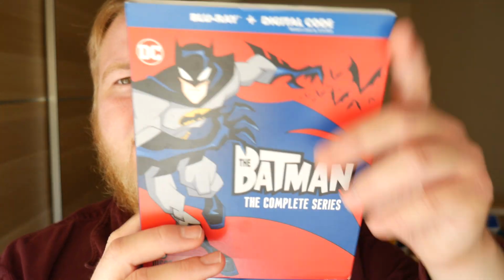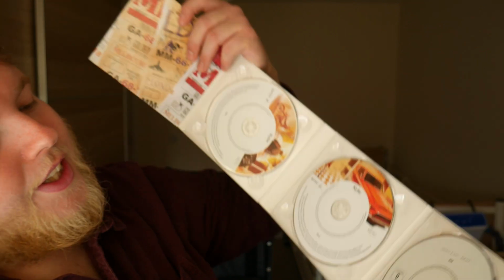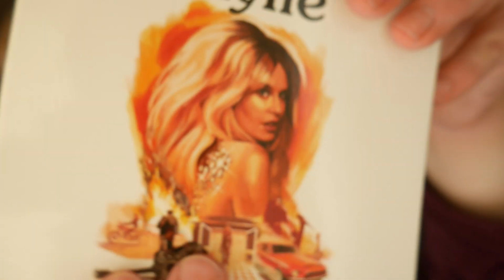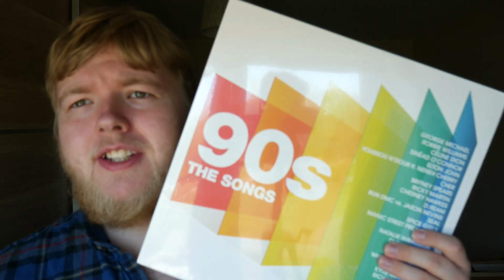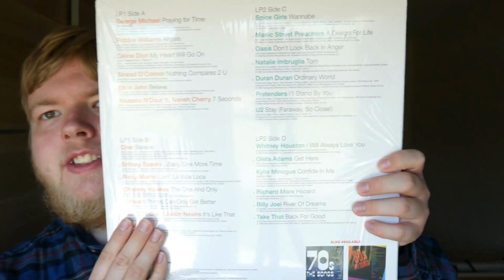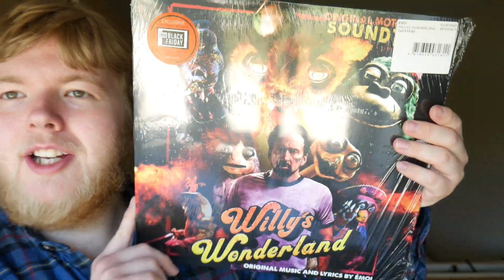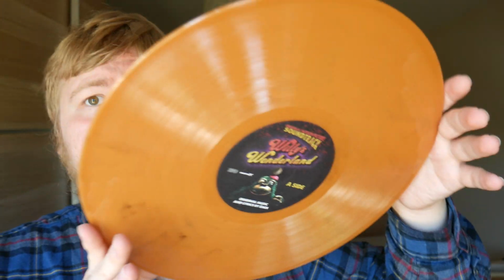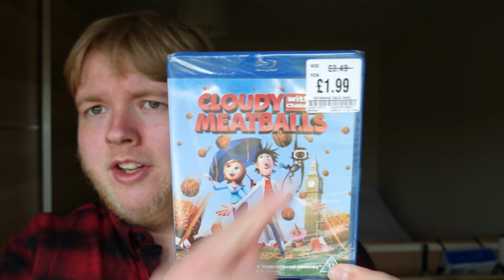Items To Unbox - 79